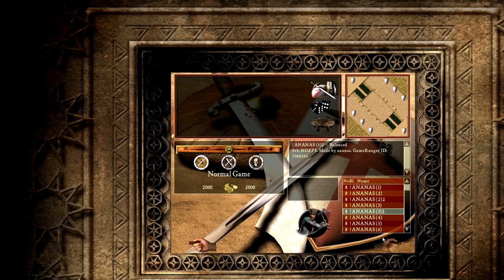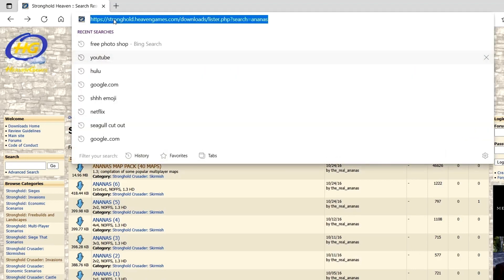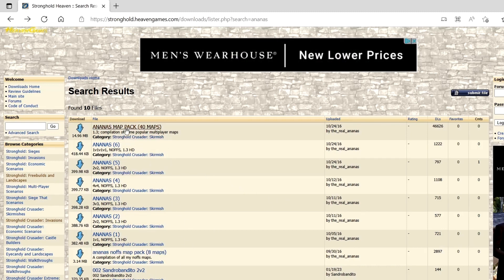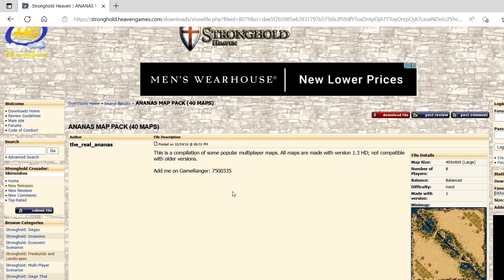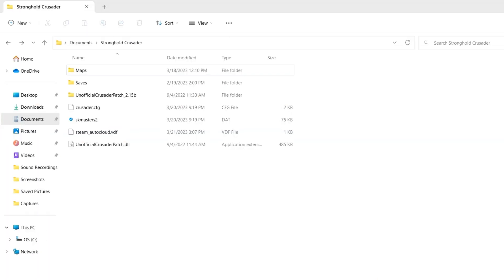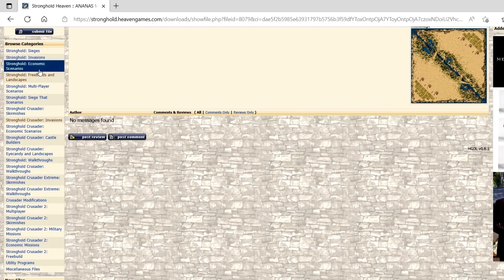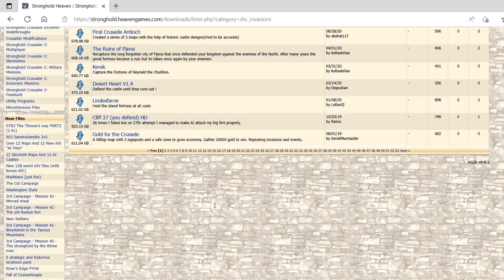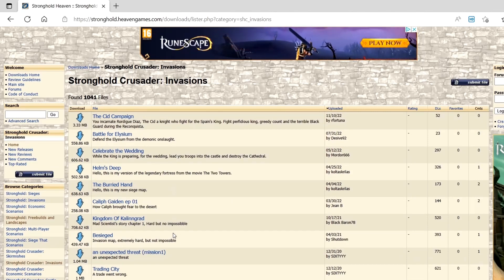HOW TO DOWNLOAD STRONGHOLD CRUSADER MAPS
In this video ill be going over how you can download player made maps to use in game!